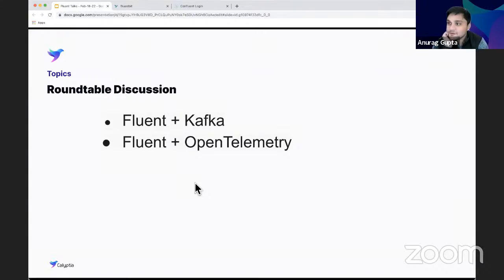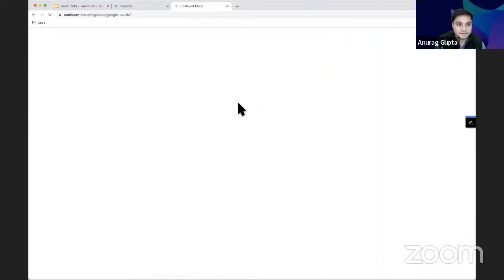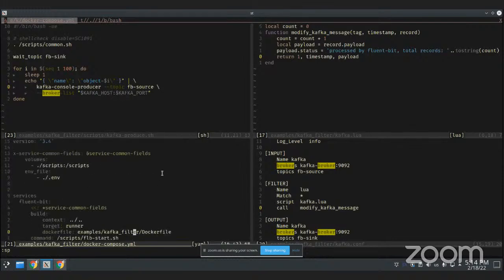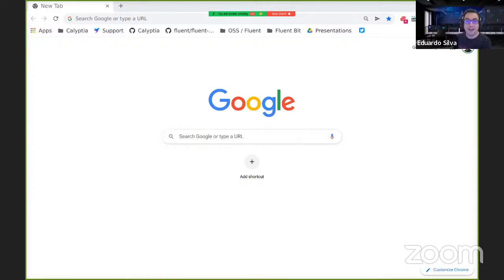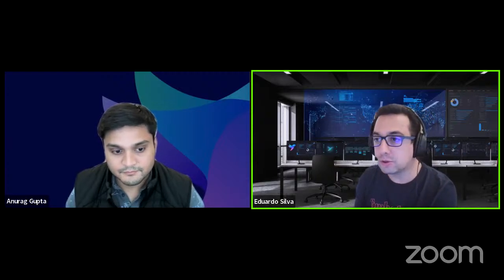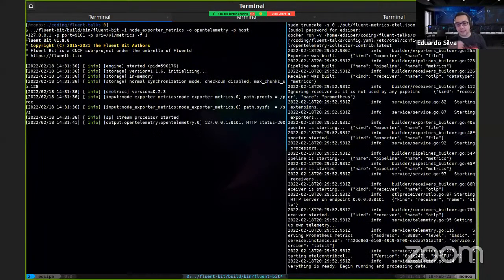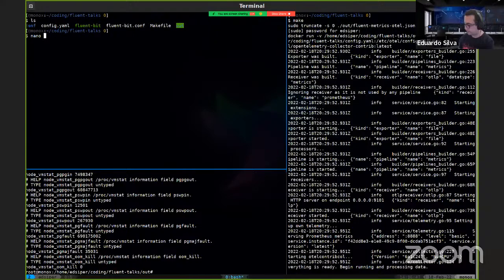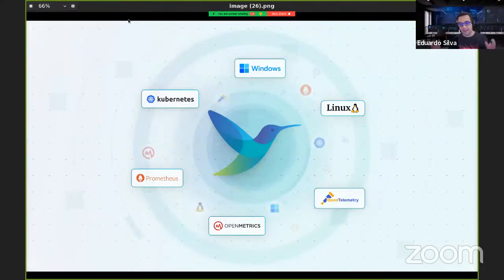Fluent Talks | 003 | Fluent Bit + Kafka and OpenTelemetry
Please join us for Fluent Talks! Our weekly webinar and office hours, on Fridays at 2PM Central. Streaming live on YouTube.

This week we'll talk about Fluent Bit + Kafka and OpenTelemetry